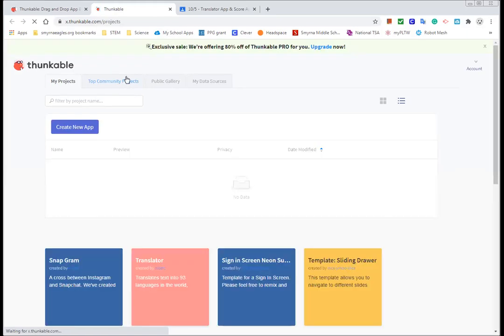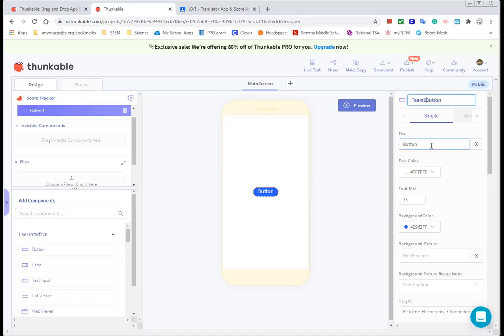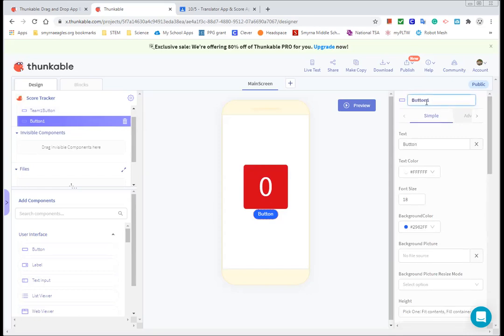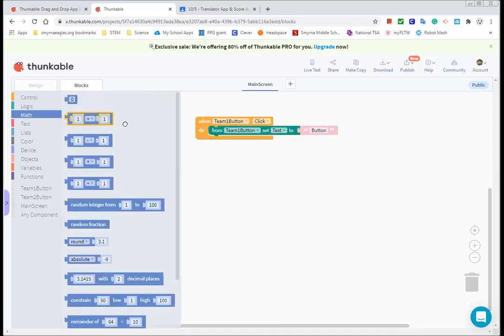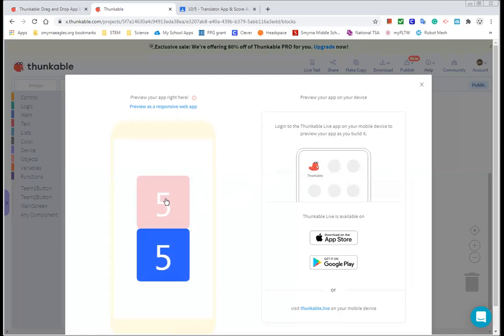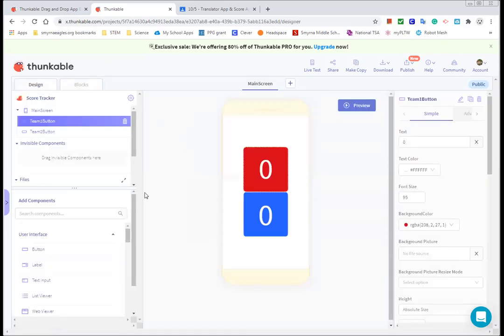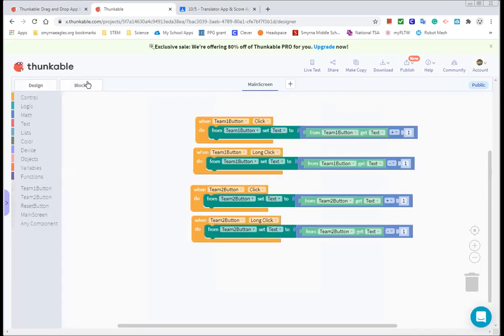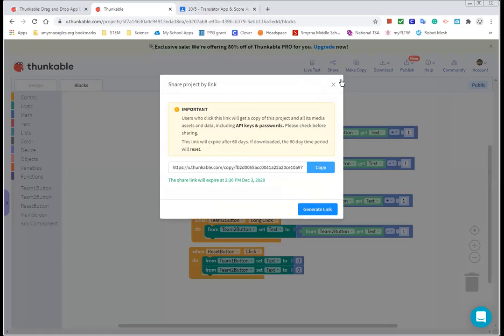Score Tracker App (Part 1)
Use Thunkable to make a Score Tracking app.